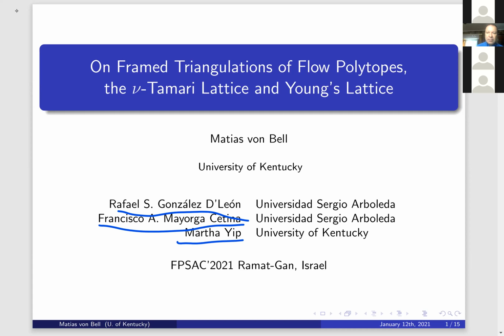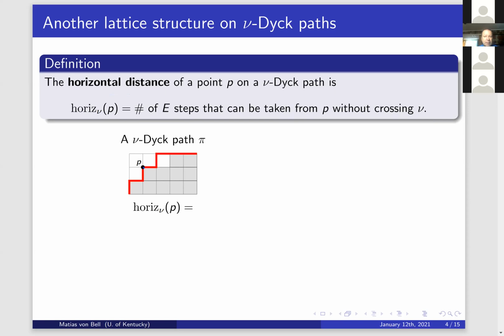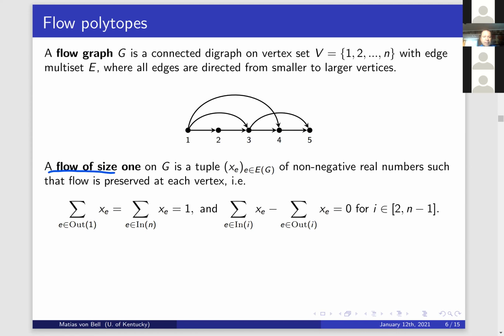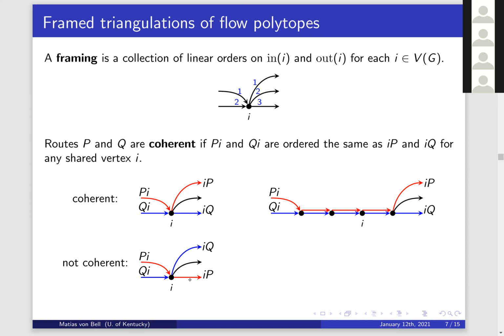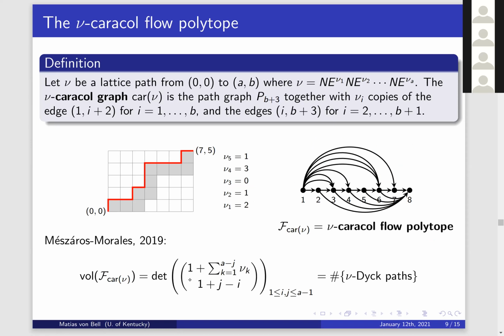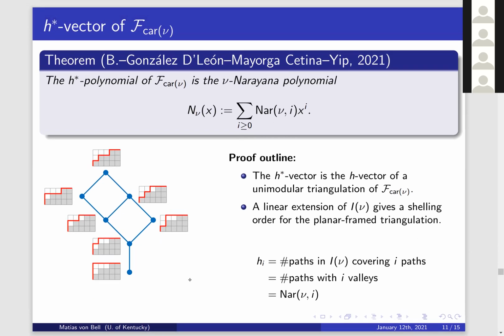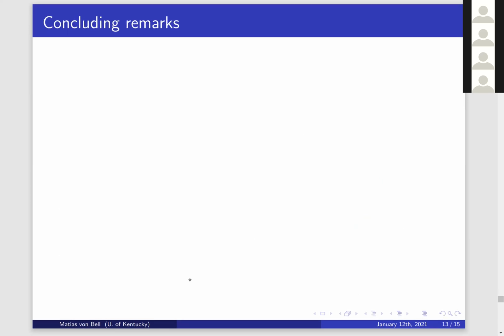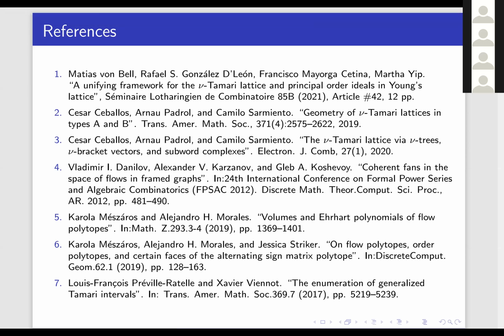FPSAC 2021: Matias von Bell